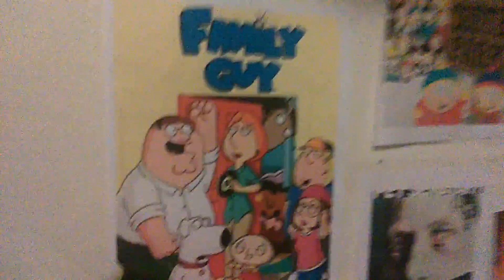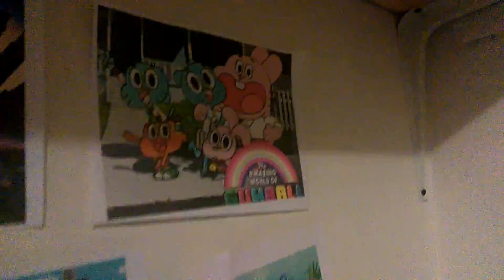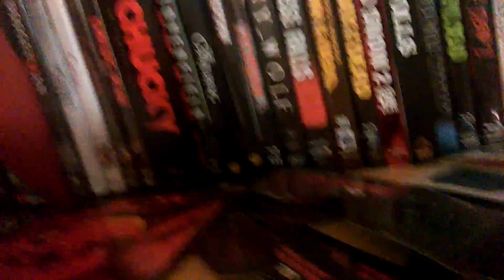My entire room tour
Hope you guy's like it.